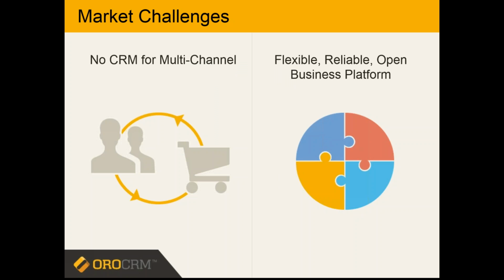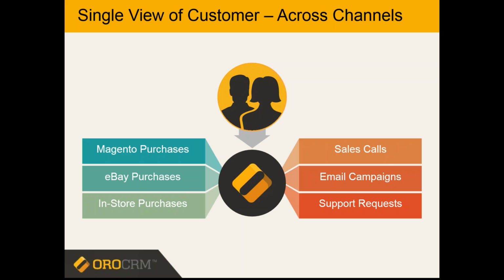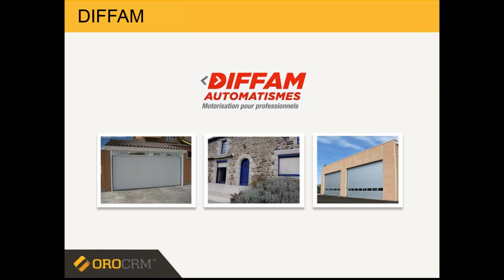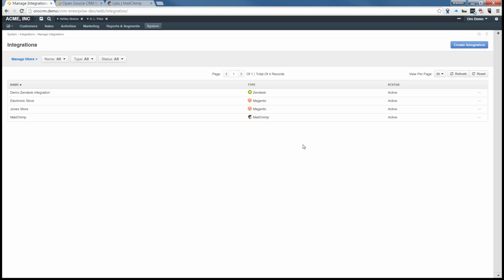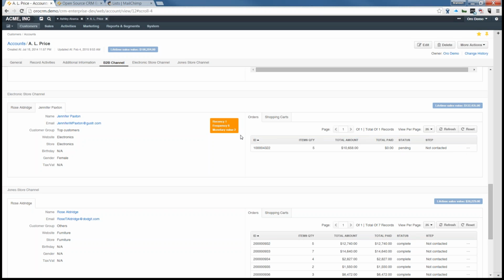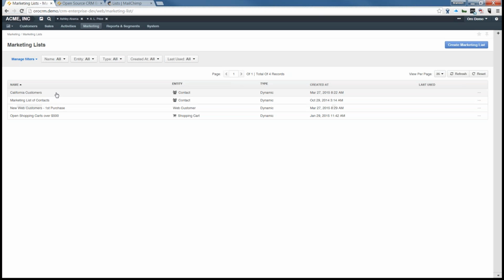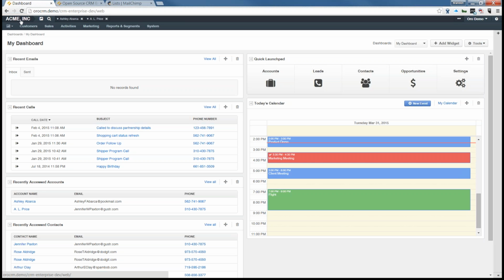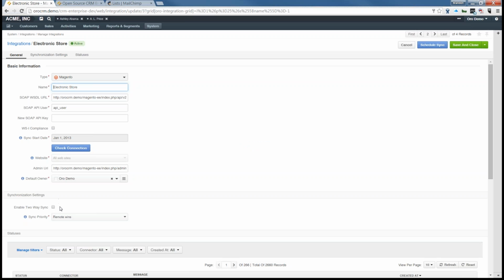Creating a Multi-Channel CRM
Learn how Multi-Channel companies are harnessing the power of CRM to significantly increase sales and customer experience!